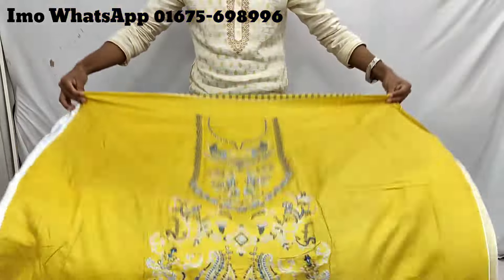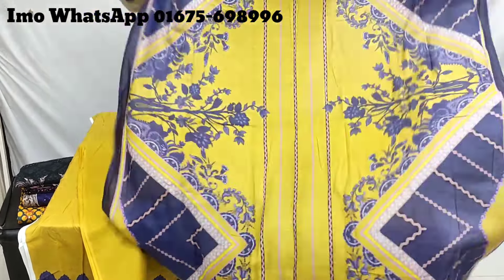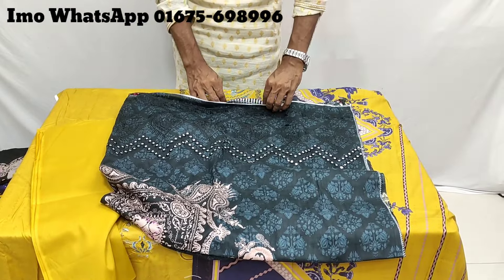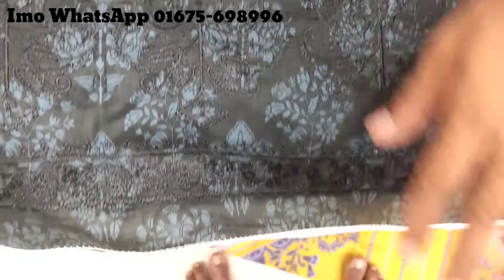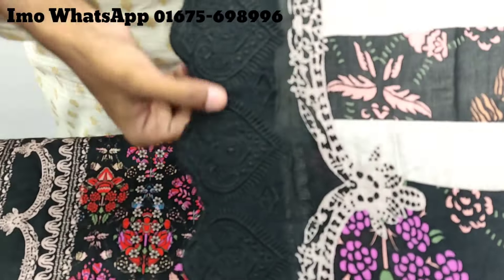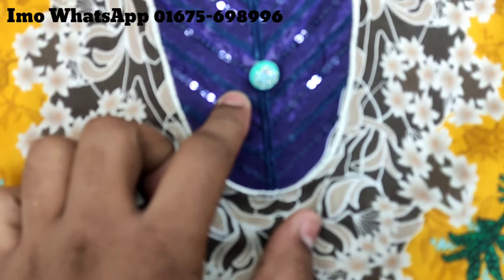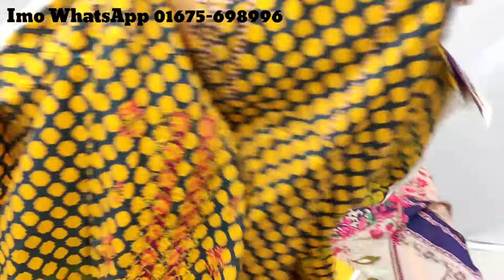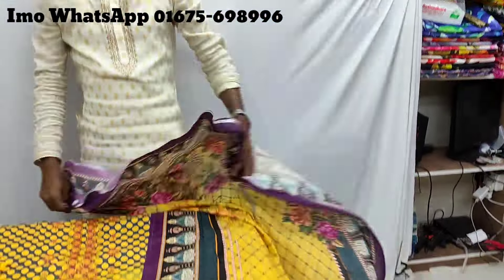স্টান্ডার সব বুটিক্স কালেকশন best boutique collection 🥰💃